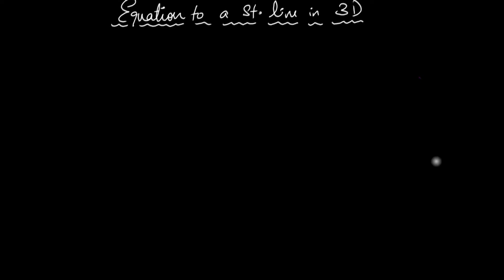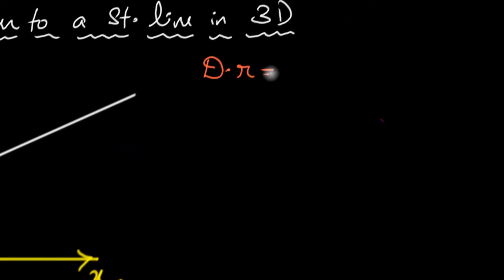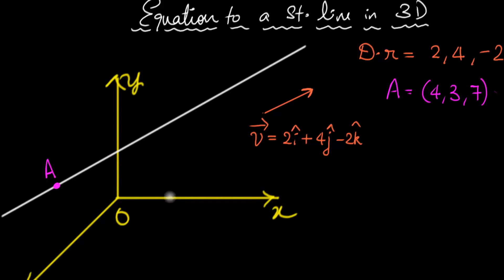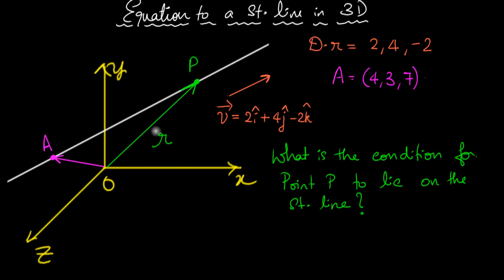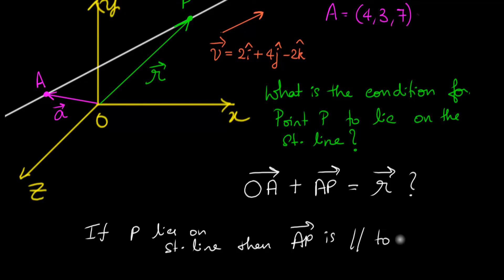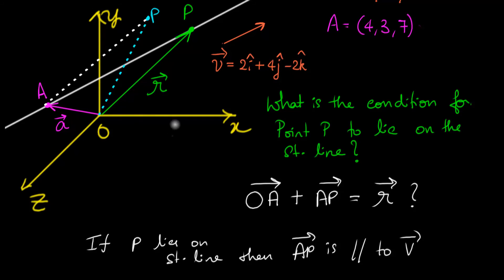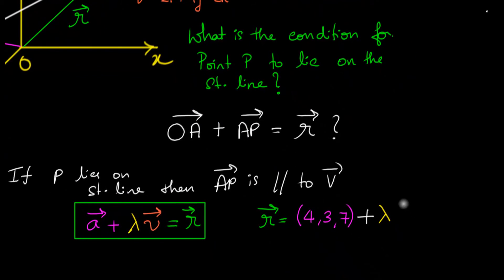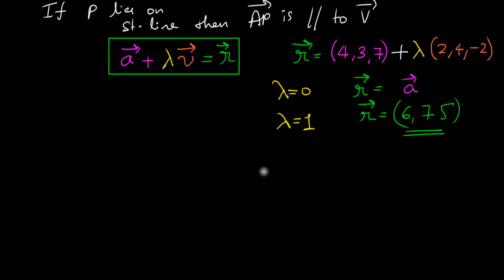Equation to a straight line - 1 (Vector)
Lets work out a simple problem on 3D.
Building an equation to a straight line. With this problem we will see the general equation for a straight line in the vector form.